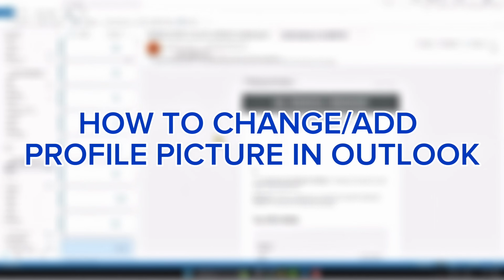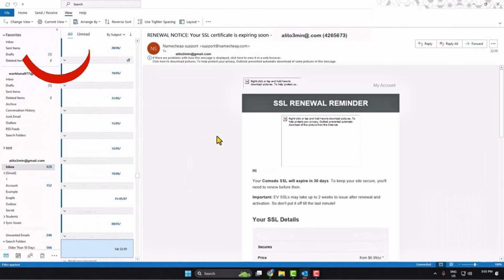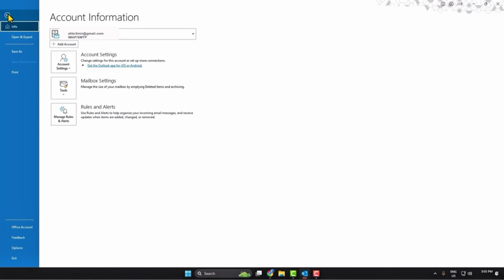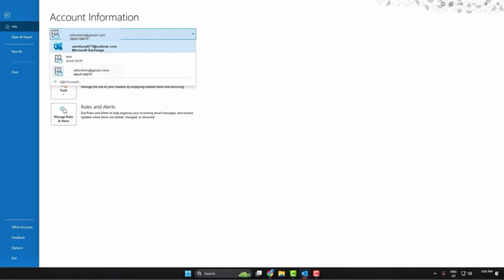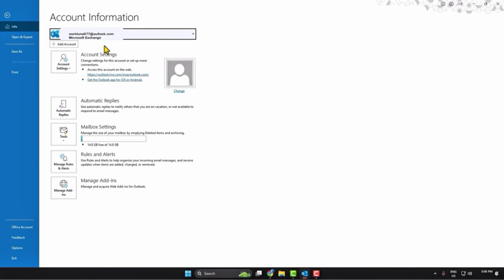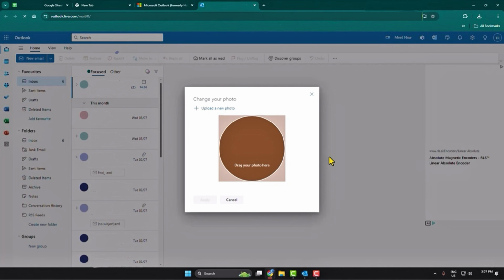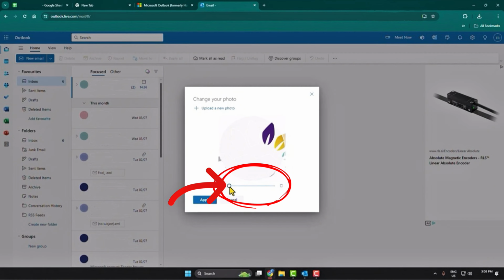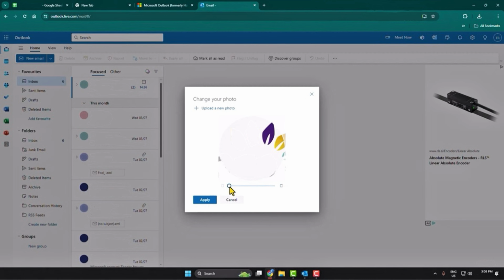How to Change/Add Profile Picture in Outlook 2025 (EASILY)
Want to personalize your Outlook account? In this step-by-step tutorial, you’ll learn how to change or add your profile picture in Outlook, whether you're using the web version or desktop app.

We’ll walk you through:

Updating your photo in Outlook Web (Outlook.com)
Changing your profile image in the Microsoft 365 account settings
Syncing your new profile picture across Outlook, Teams, and other Microsoft apps
Fixing issues if the image doesn’t update